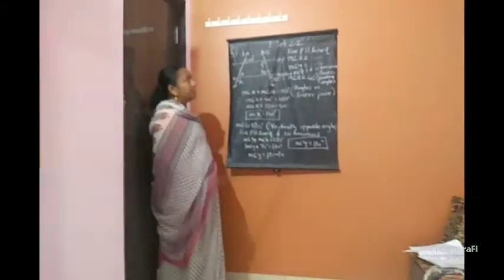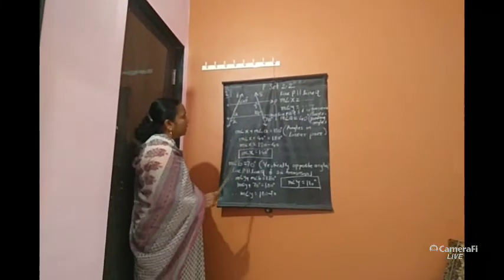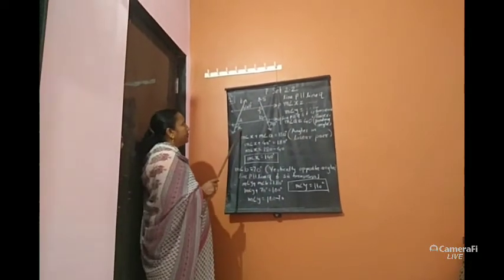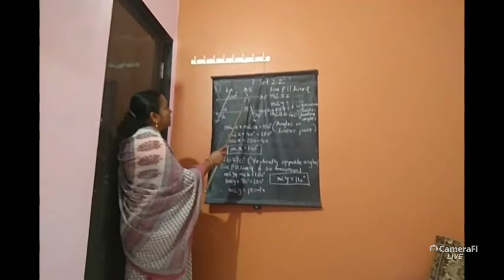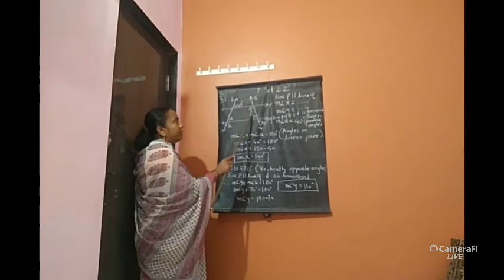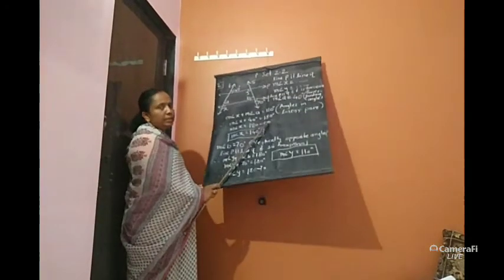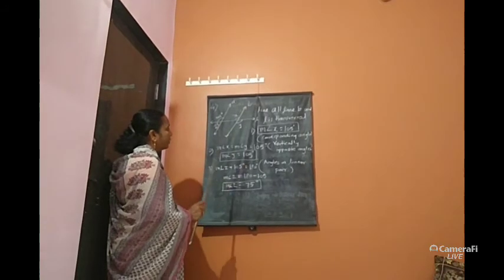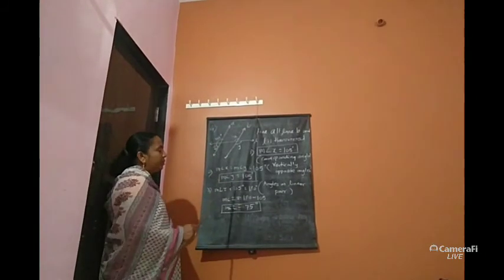Pra. Set 2.2